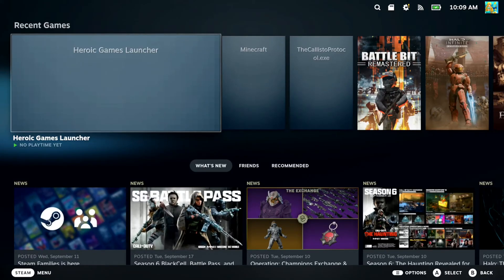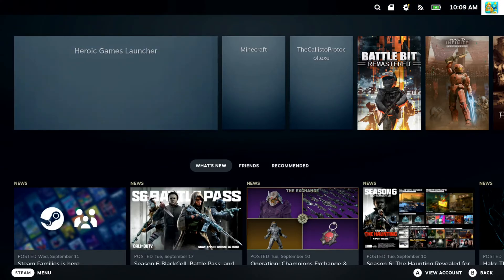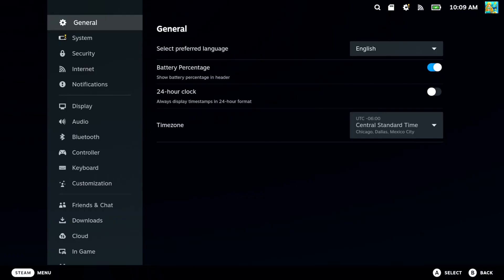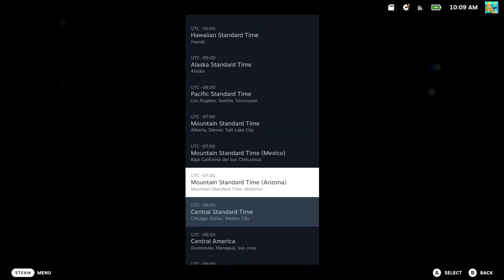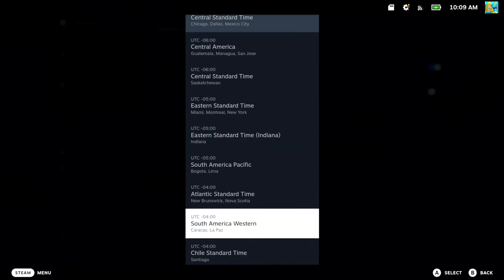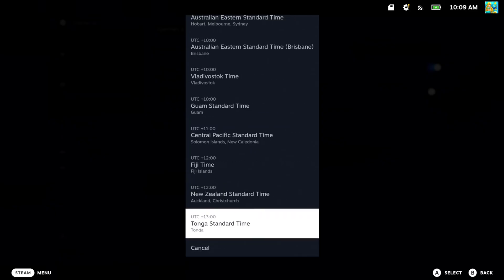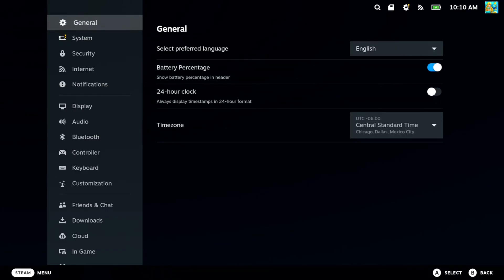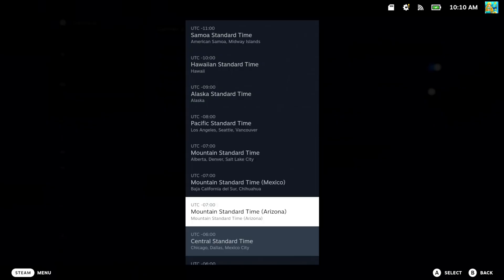How to Change your Time Zone on Steam Deck (24 hour Clock too)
Changing the time zone on your Steam Deck is quite straightforward. Here are the steps:

Press the Steam button on your Steam Deck to open the main menu.
Navigate to Settings and select it.

In the Settings menu, stay in the General section.
Scroll down to find the Time Zone option.

Click on Time Zone and choose your desired time zone from the list.
That’s it! Your Steam Deck should now display the correct time for your selected time zone